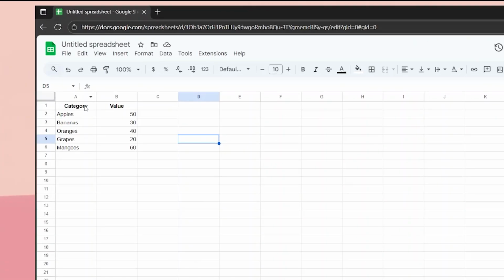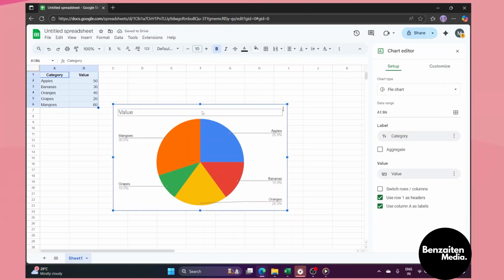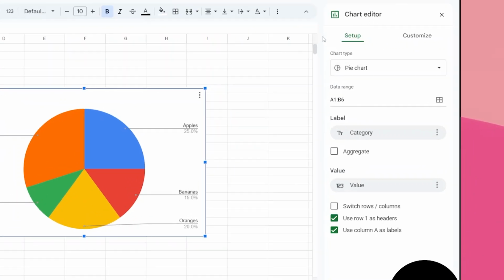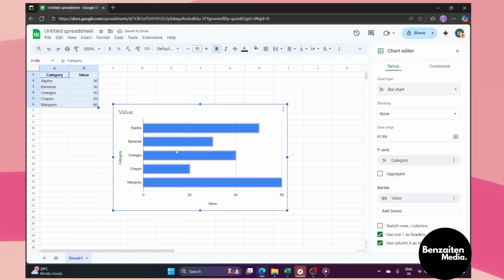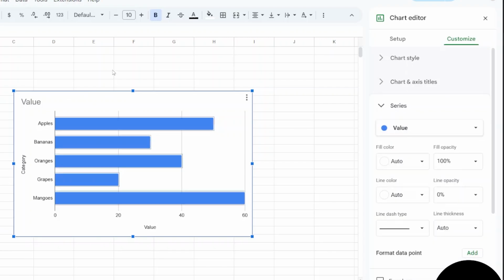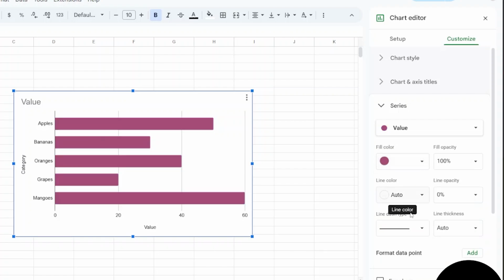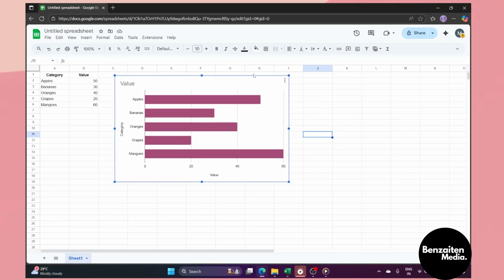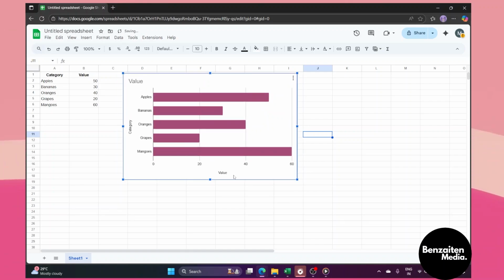How to Make a Bar Graph with Google Sheets | Step-by-Step Tutorial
📄📊 Want to turn your data into a clear and professional-looking bar graph? 🚀 In this video How to Make a Bar Graph with Google Sheets, I’ll show you how to create, customize, and style bar graphs to visually represent your data with ease 💻✨.

🔍 What You’ll Learn in This Tutorial:
✅ How to select and organize your data for a bar graph 📋
✅ Step-by-step process to insert a bar chart in Google Sheets 📈
✅ How to customize colors, labels, and legends for better visuals 🎨
✅ How to switch between horizontal and vertical bar graphs 🔄
✅ How to update your graph automatically when data changes ⚙️

Bar graphs are one of the easiest and most effective ways to compare data values visually. Perfect for students, teachers, analysts, and professionals who want to create impactful charts in Google Sheets 📚📈.

🌟 Key Features Covered:

Creating bar graphs step by step

Customizing chart titles, colors, and data labels

Switching between bar and column charts

Formatting gridlines and legends

Dynamic updates as data changes

🔗 Additional Resources:
Explore tutorials on combo charts, line graphs, and advanced chart formatting in Google Sheets.